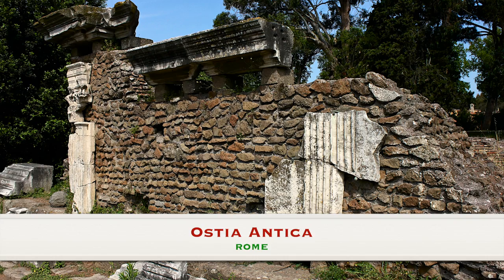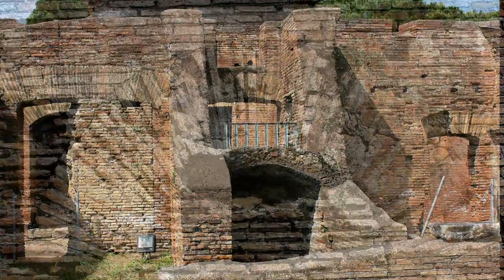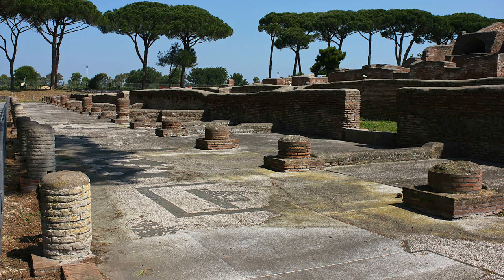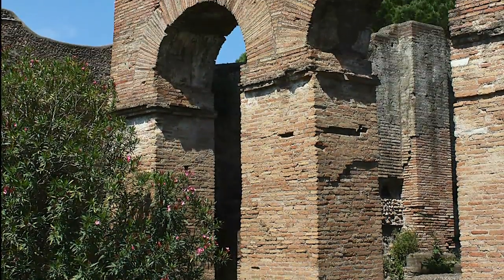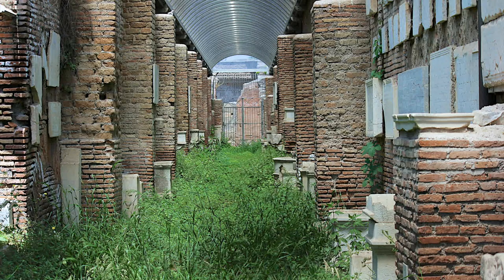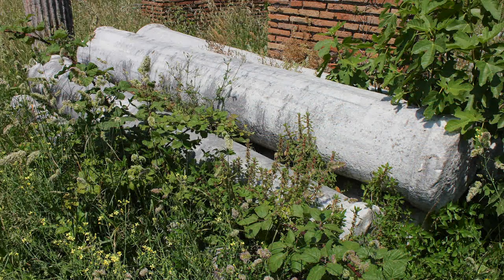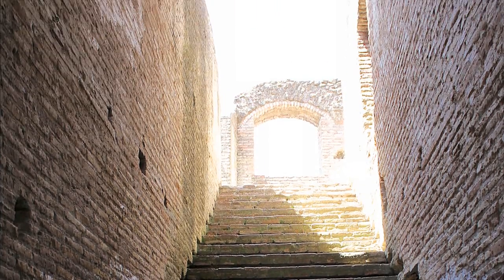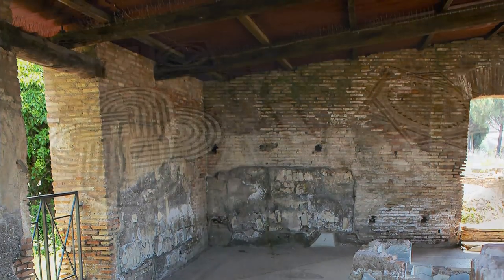Ostia Antica - One of the best preserved Roman cities in the world.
This video is about Ostia Antica, Italy (established in the 7th century BC) perhaps one of the best preserved ancient Roman cities in the world; maybe even better preserved than Pompeii.  Ostia Antica - One of the best preserved Roman cities in the world!  More mosaics, frescoes, and buildings.